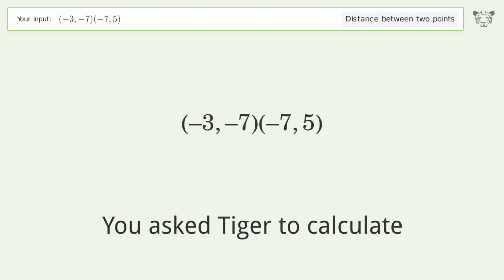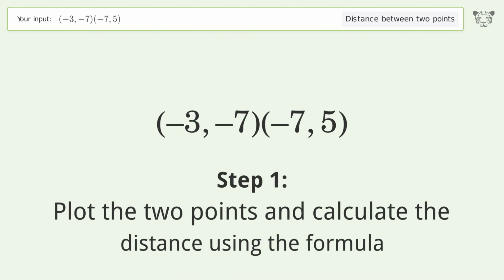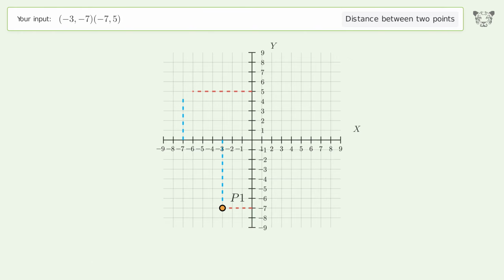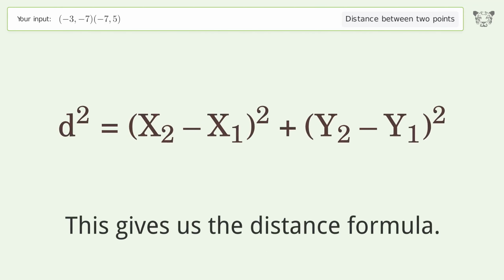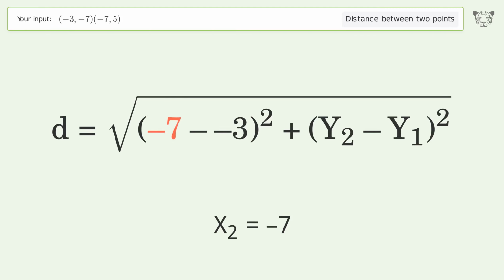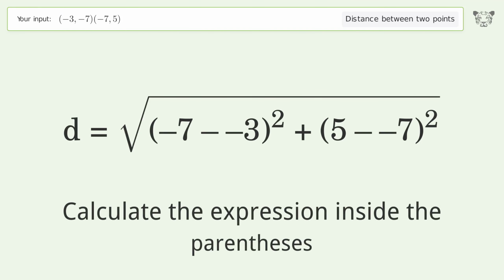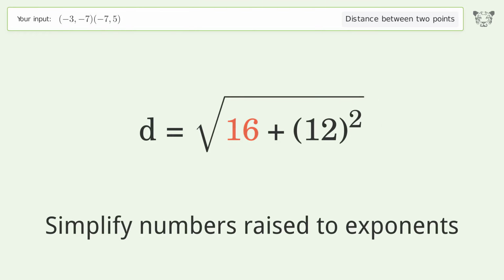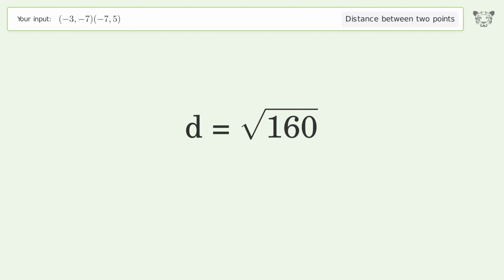Find the distance between two points p1 (-3,-7) and p2 (-7,5): Step-by-Step Video Solution